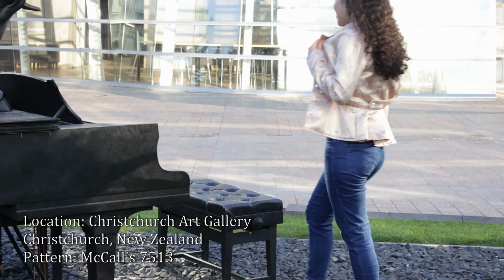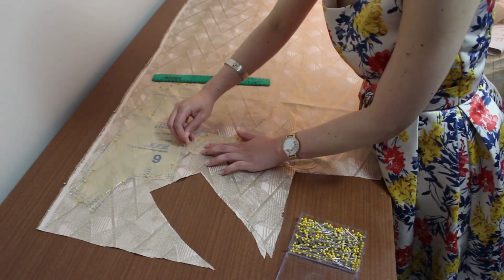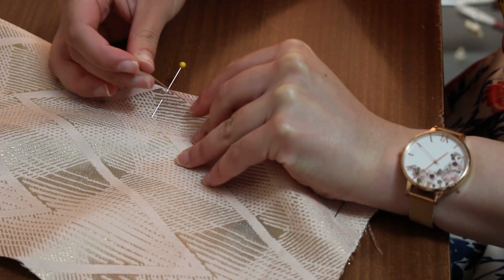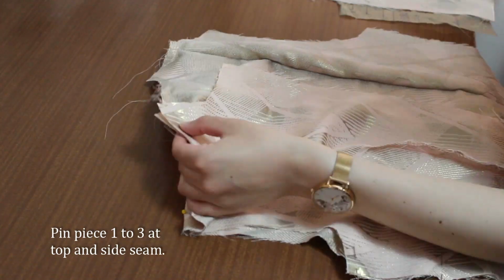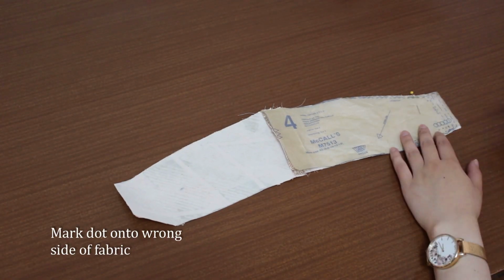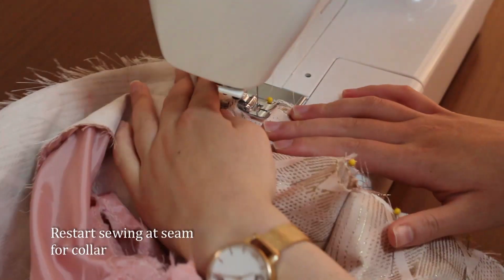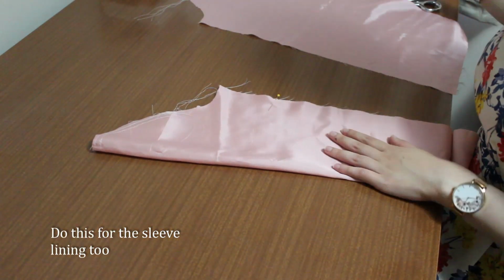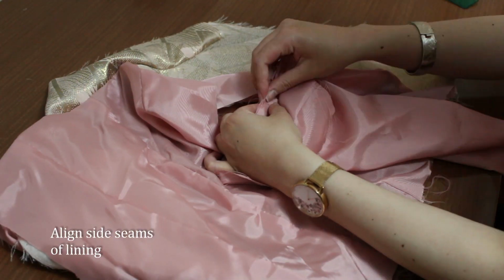How to make a peplum jacket– McCall's 7513 Pattern Tutorial Part 1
PATTERN TUTORIAL MCCALL'S 7513 PART 1 - Make a trendy peplum jacket!

When you start sewing, jackets will be one of the hardest things you'll learn to make. That's why we've made a video explaining every step for sewing this fancy blazer/jacket. I go into detail on how to do the hardest steps, like sewing the sleeves, buttonholes and all the finishing touches.

Staccato – Vibe Tracks
Blue Skies - Silent Partner
Jack in the Box – Silent Partner
About That Oldie - Vibe Tracks
Italian Morning – Twin Musicom
Italian Afternoon - Twin Musicom
Sunflower - Topher Mohr and Alex Elena
Water Lily - The 126ers